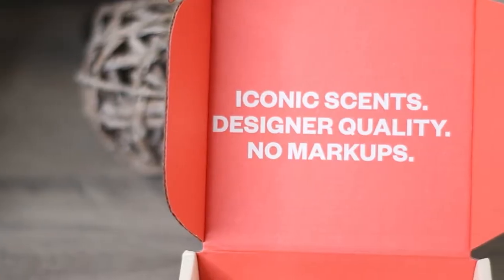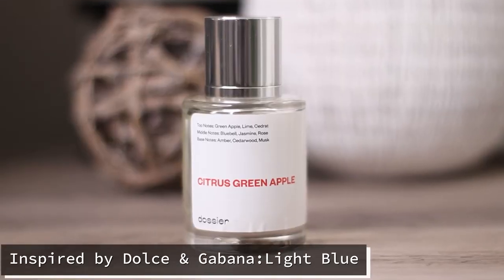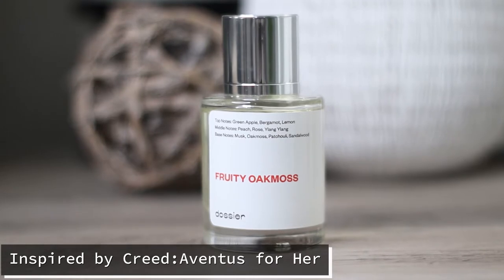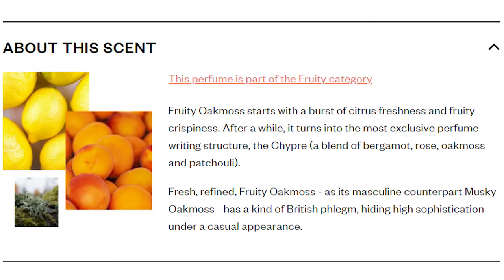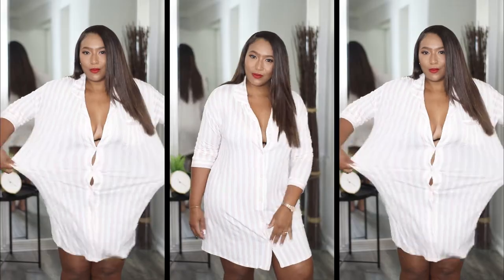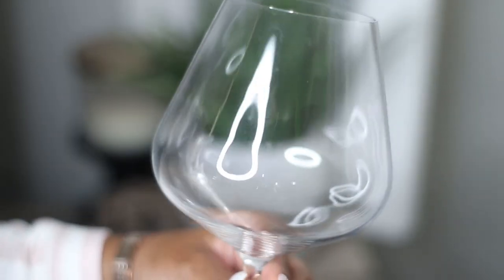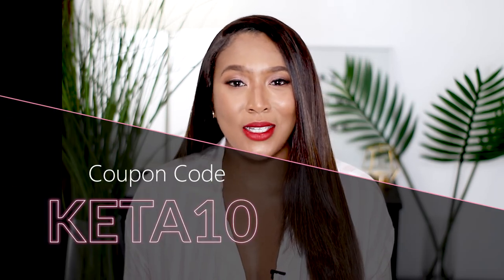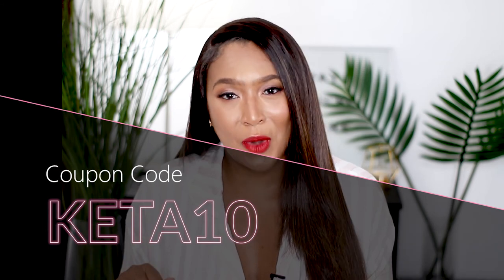Weeknight Cocktails with Keta ft. Dossier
After a long day at work all I want is to enjoy my weeknight with a hot shower, a good scent from Dossier & a few cocktails. Tonight, were having Weeknight Cocktails with Keta ft. Dossier. Let see which Dossier scents I selected and what cocktails I’m mixing up on this weeknight.

Items in this video were sent to me by Dossier Perfumes. Opinions expressed in this video are my own.

Featured Scents:
🍏Citrus Green Apple

Other items in video:
Women's Striped Beautifully Soft Notch Collar Nightgown - Stars Above™ Pink -Size S

Flybird Strawberry Margarita Wine Cocktail - 750ml Bottle

🍷Hip Large Red Wine Glass – Featured in Video

🍷Hip 19 Oz Red Wine Glass – My other favorite wine glasses

Current Measurements:
Weight: 17shhhhhh pounds
Height: 5’2
Bust: 38C
Waist: 30 in
Hips: 44 in